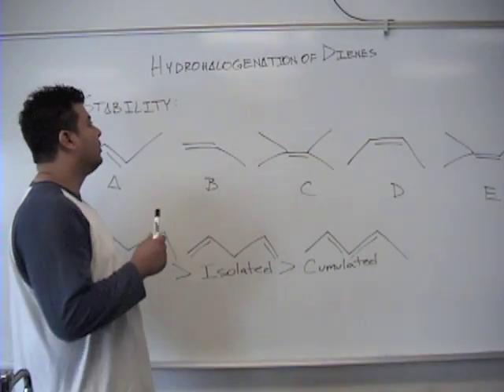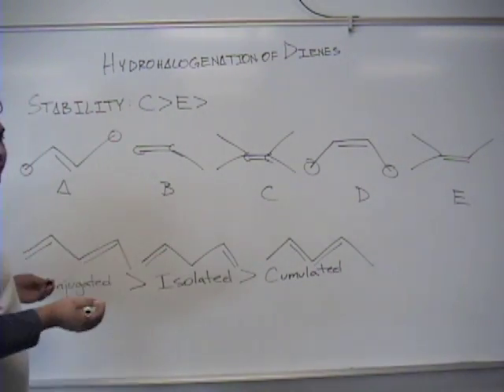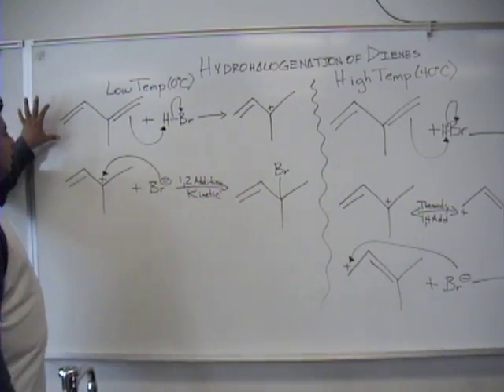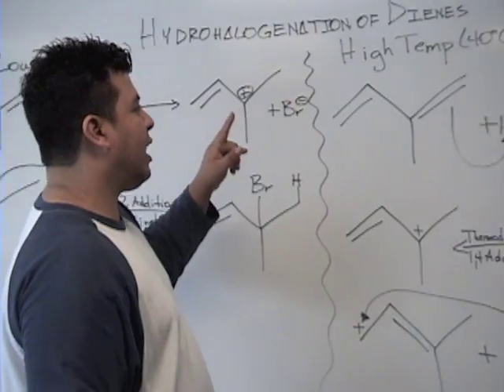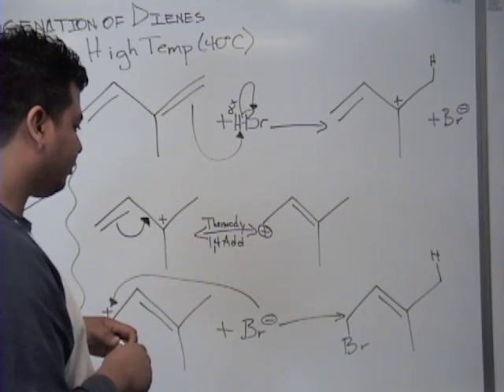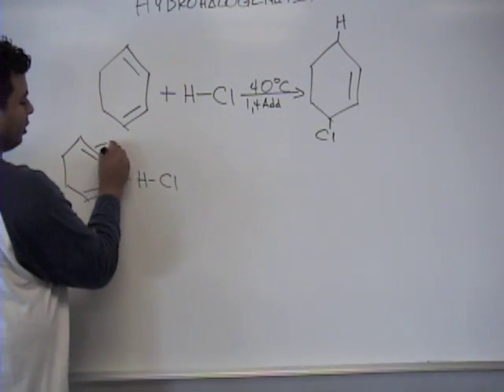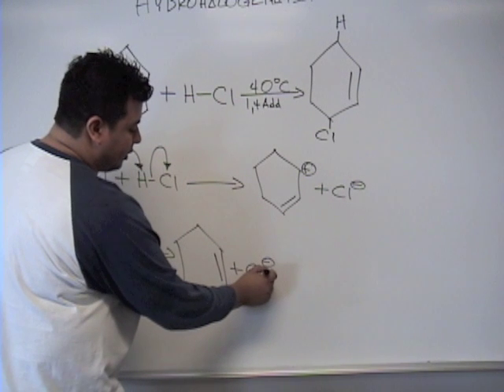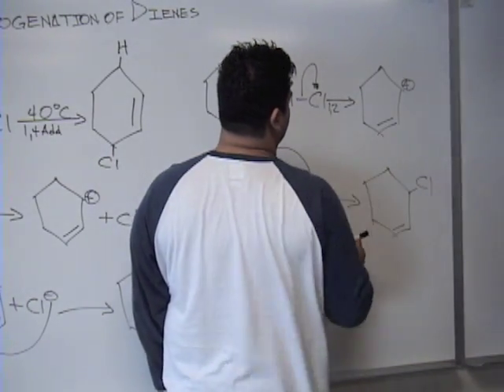Organic Chemistry - Dienes